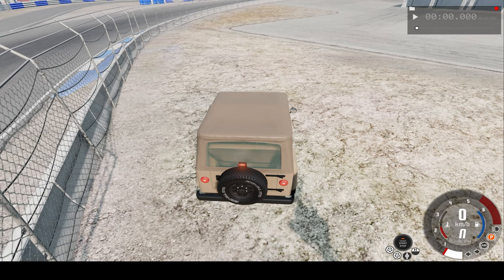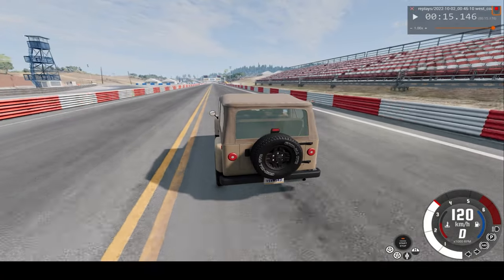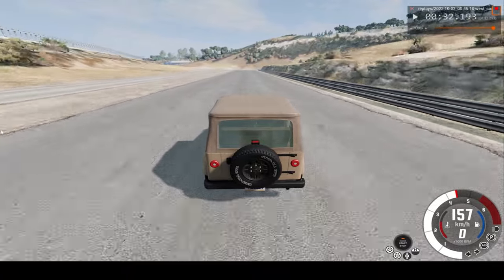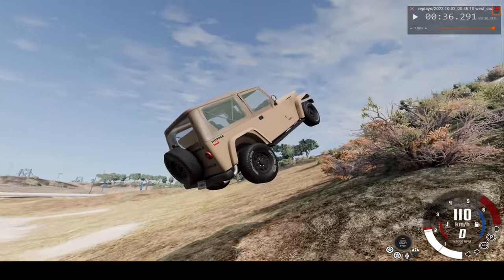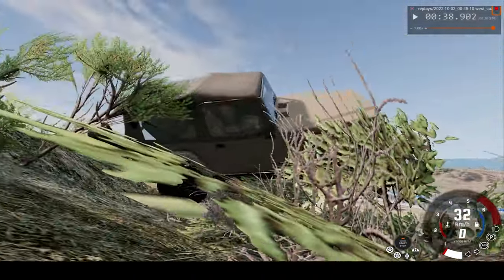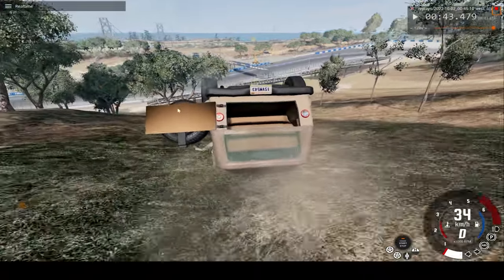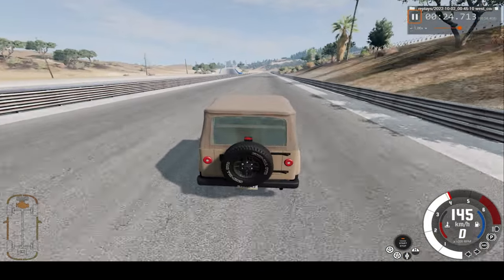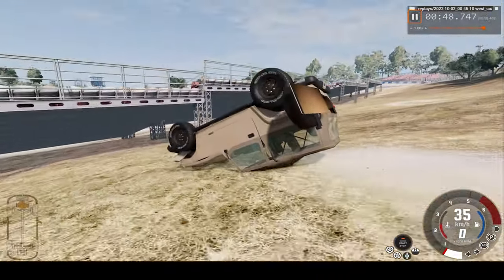SATISFYING SLO-MO HEAD ON CAR CRASH #17 (BEAM.NG DRIVE)